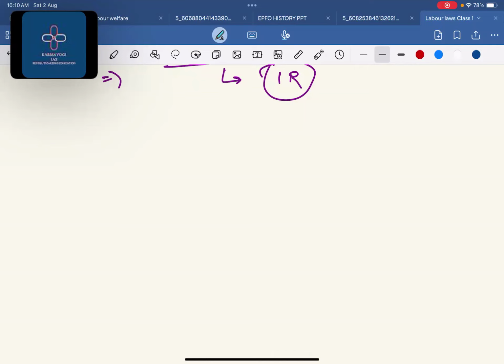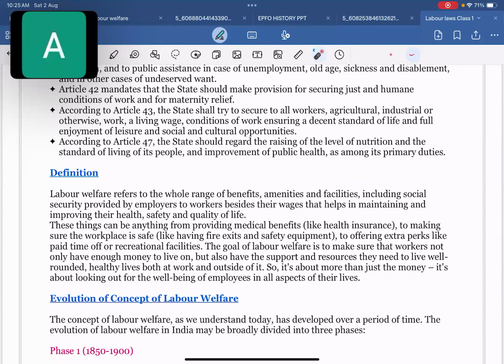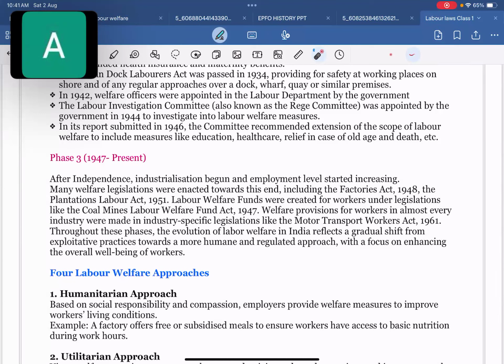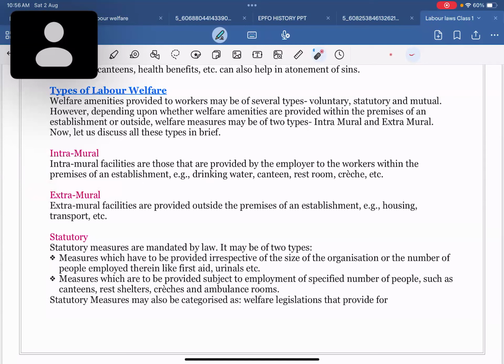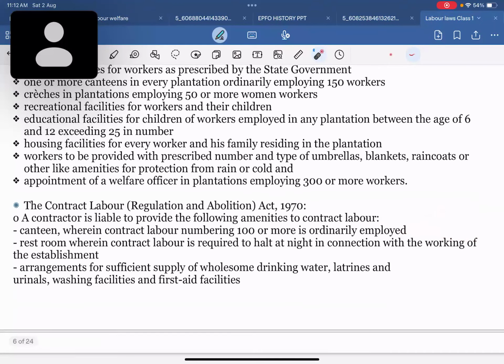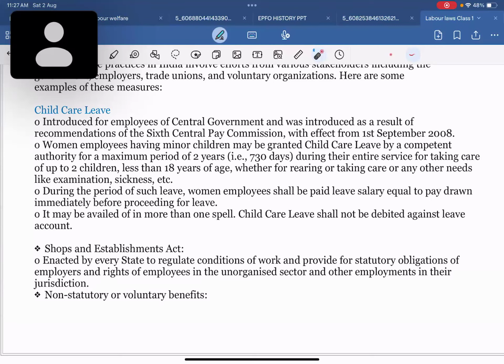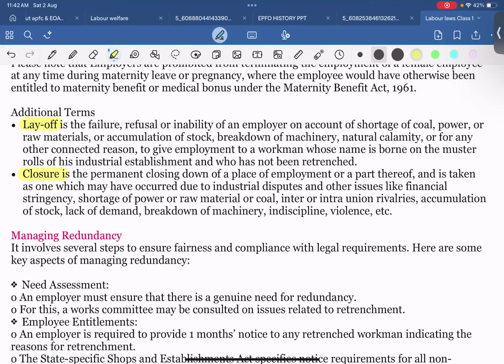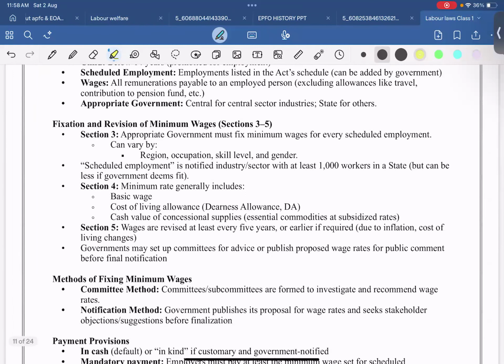c5006861 2dae 4339 be81 fcf3555a0131